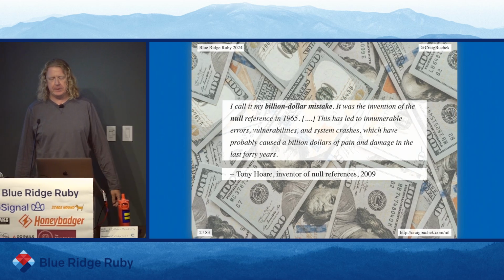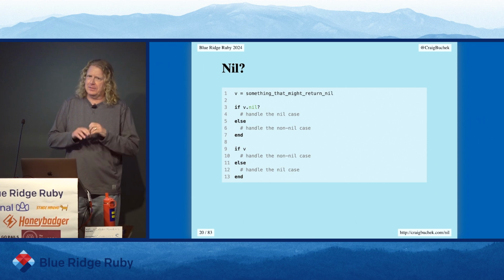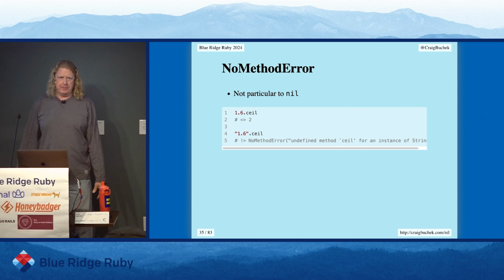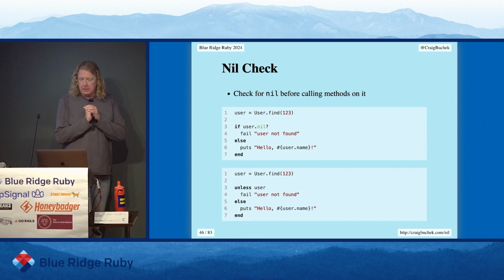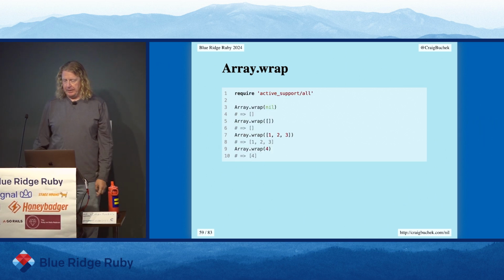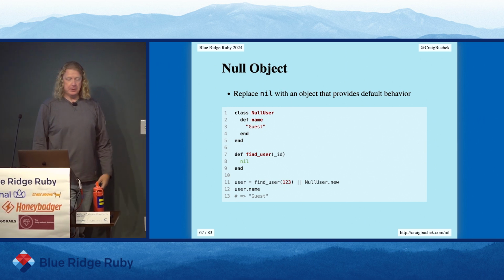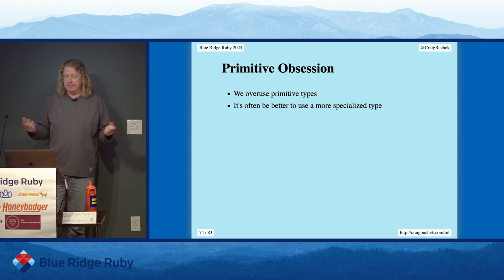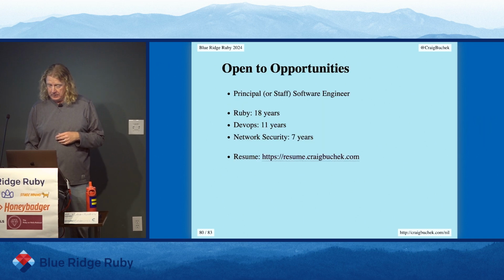Blue Ridge Ruby 2024 | Nil - Nothing is Easy, Is It? by Craig Buchek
Nil is pretty simple — it represents nothing. But that doesn't mean that it's always easy to use, or that it's always the right choice when it appears to be the obvious choice.

We'll cover several anti-patterns in the use of nil. We'll discuss *why* they're problematic, and explore some better alternatives. The refactorings that we'll look at will help to reduce errors and optimize for understanding. Writing good code might take a little longer in the short run, but it pays off in the long run.
Craig has been using Ruby and Rails since 2005. He enjoys writing concise readable code, especially in Ruby. He enjoys a player-coach role, helping teams improve their processes, technical practices, and automation. (He's likely looking for work.)

Giving a conference talk is Craig's way to strike up some conversations. So feel free to go up to him and “talk shop”. If you want to make small talk, ask Craig about traveling, attending concerts, beekeeping, or where he was when the pandemic hit.